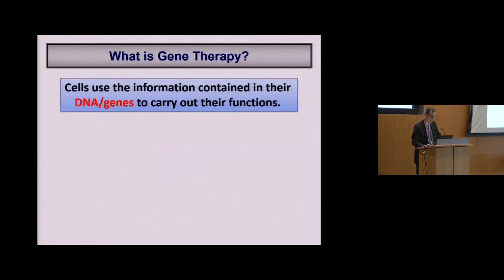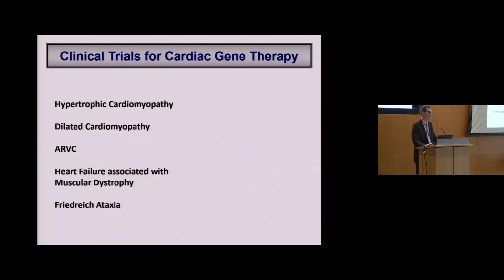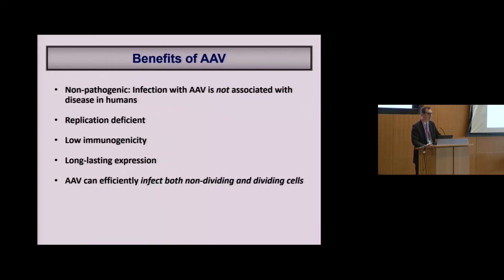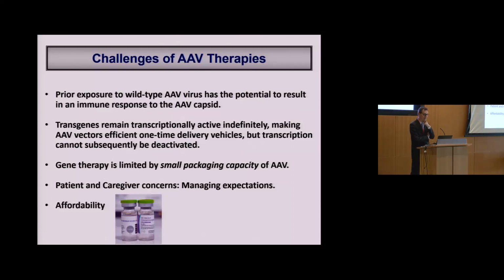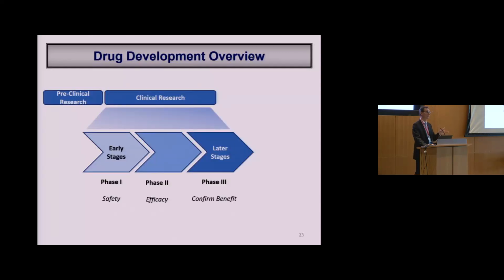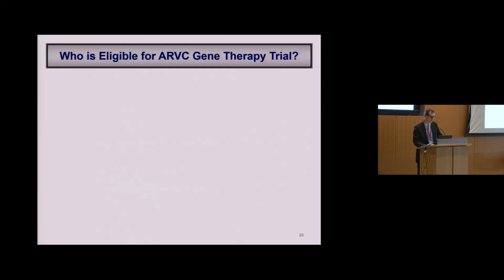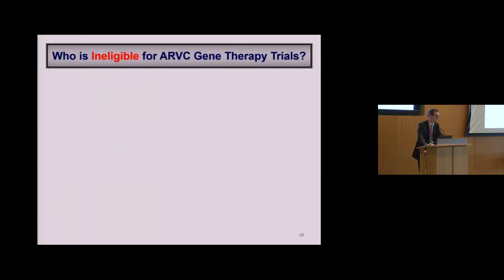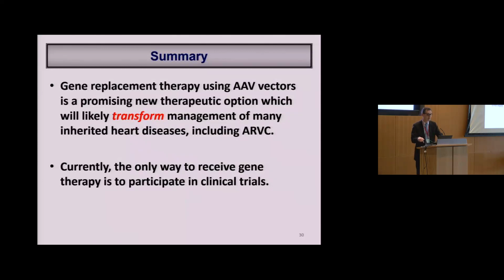Gene Therapy in Arrhythmogenic Right Ventricular Cardiomyopathy (ARVC)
Dr. Andreas Barth provides an overview of gene therapy, how it works, and what it might look like in ARVC.